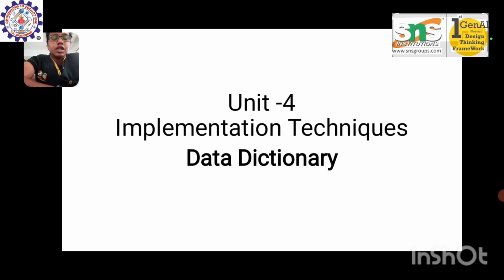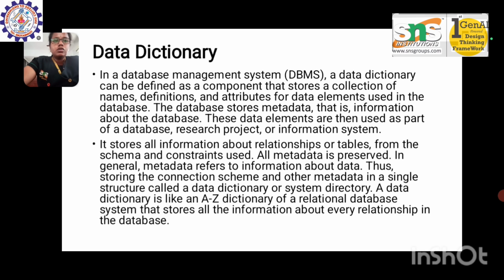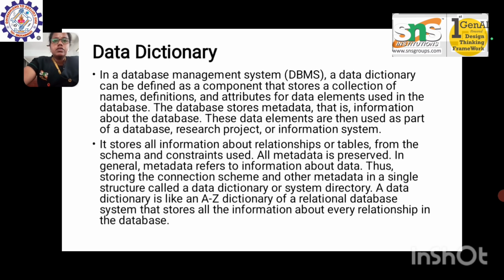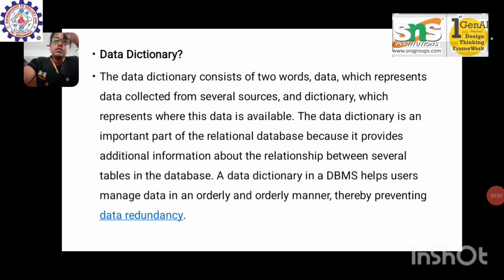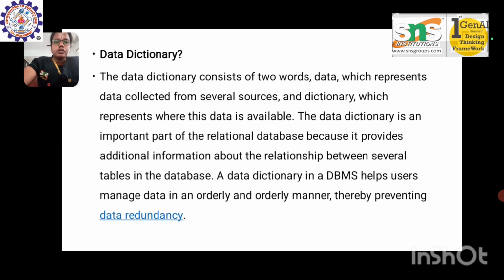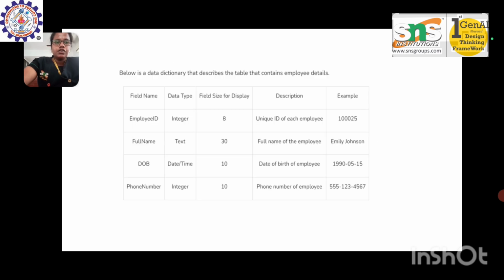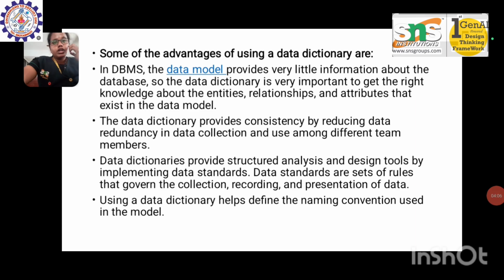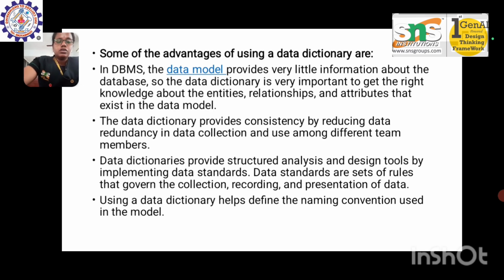Data Dictionary storage |MODERN DATABASE MANAGEMENT SYSTEM | SNS Institution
In a database management system (DBMS), a data dictionary can be defined as a component that stores a collection of names, definitions, and attributes for data elements used in the database. The database stores metadata, that is, information about the database. These data elements are then used as part of a database, research project, or information system.

It stores all information about relationships or tables, from the schema and constraints used. All metadata is preserved. In general, metadata refers to information about data.